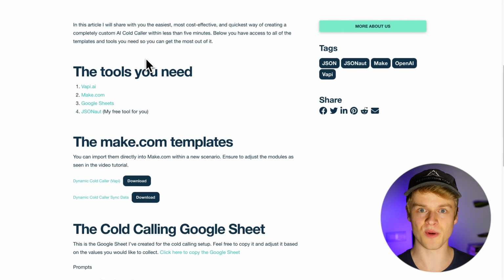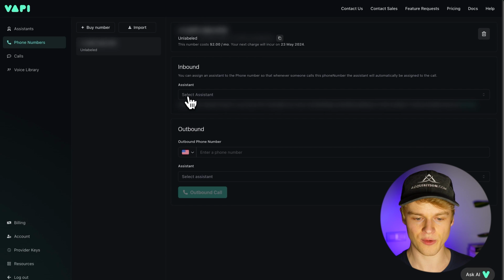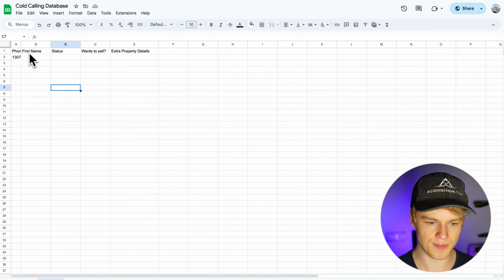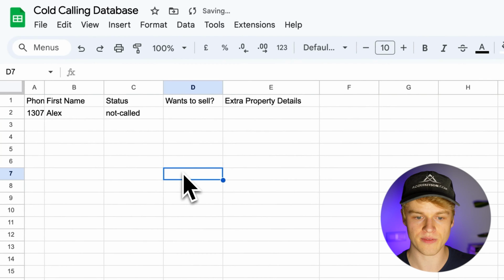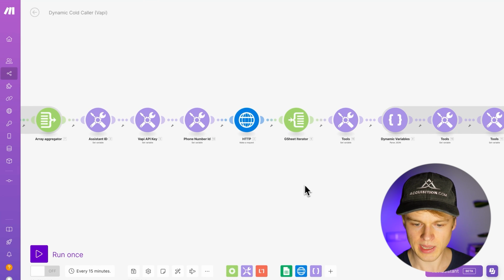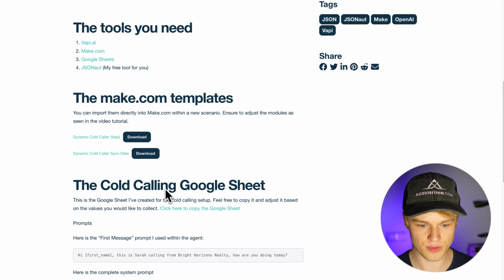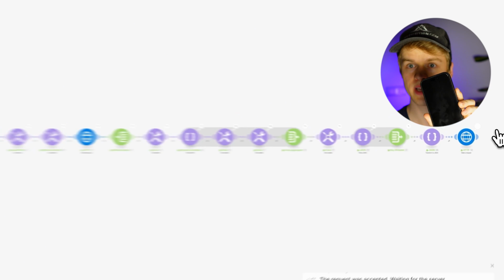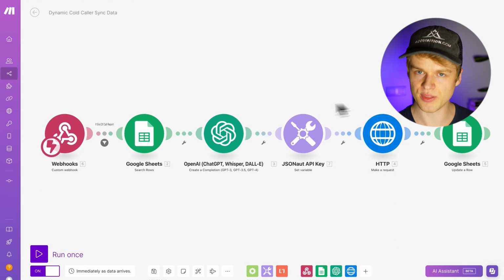Build an AI Real Estate Cold Caller in 10 minutes | Vapi Tutorial For Beginners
In this video, I will create an AI cold calling agent in just a few minutes! This step-by-step tutorial provides the quickest and most cost-effective method to build your own AI caller, complete with personalized data for higher lead conversion rates.

00:00 - Introduction
00:40 - The tools explained
01:37 - Getting Started
04:00 - Set up Google Sheet
05:19 - Set up JSONaut
05:45 - Set up Make
09:39 - Testing the cold caller
10:45 - Extra Goodies
11:33 - Final words